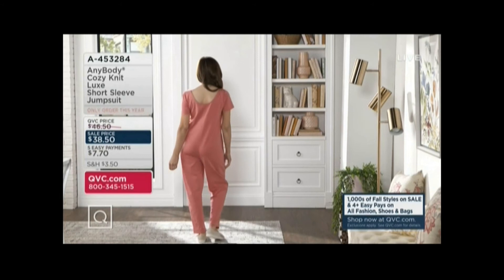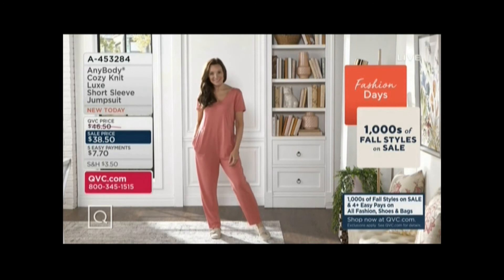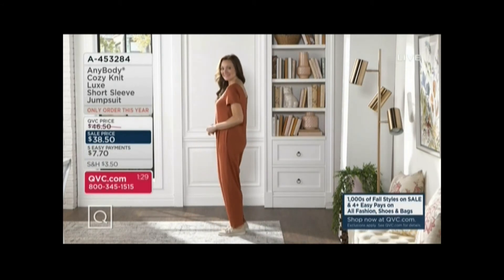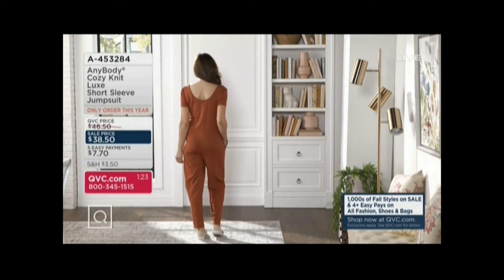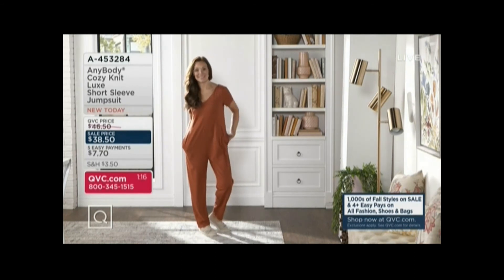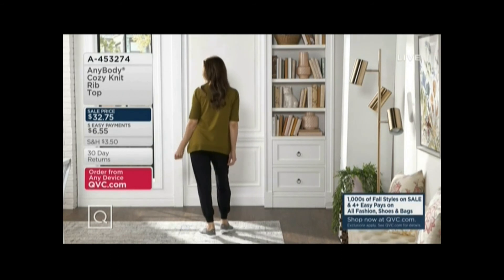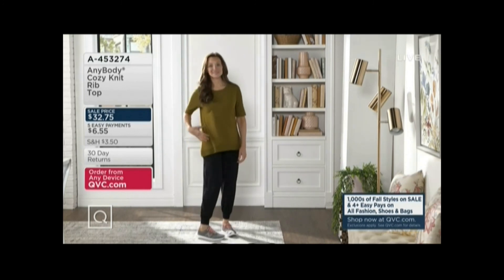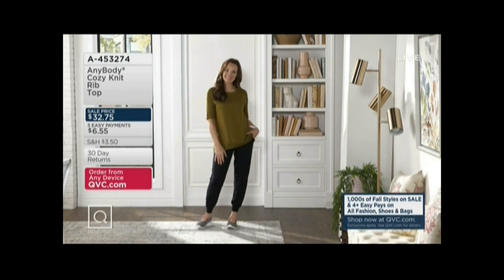SUZANNE QVC 8 6 21